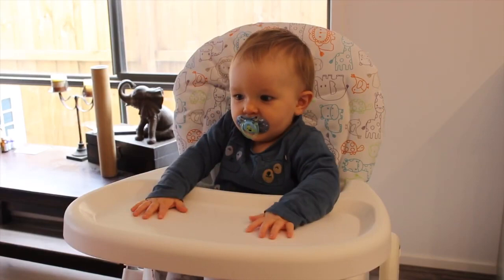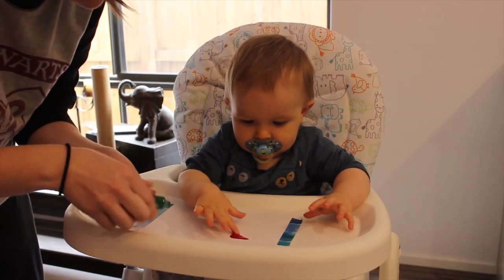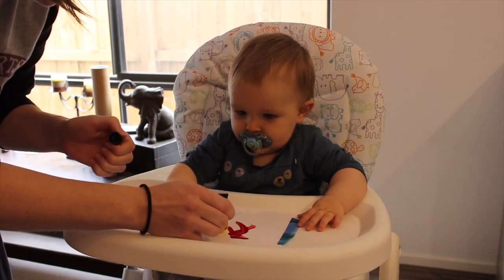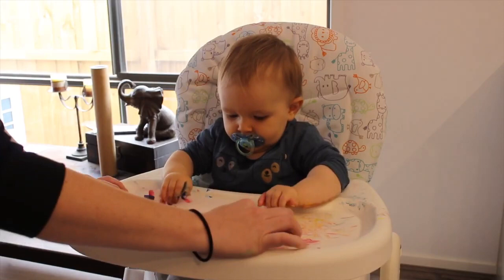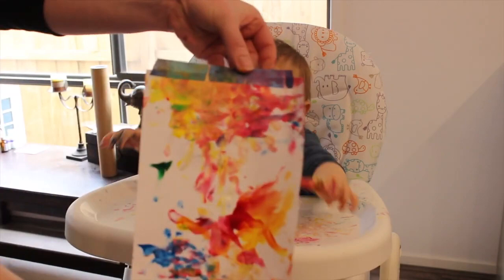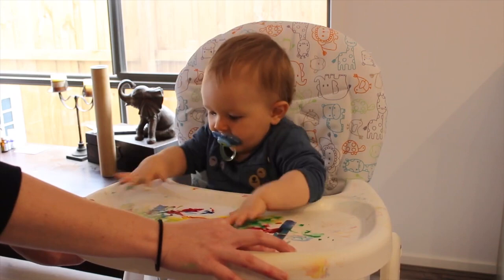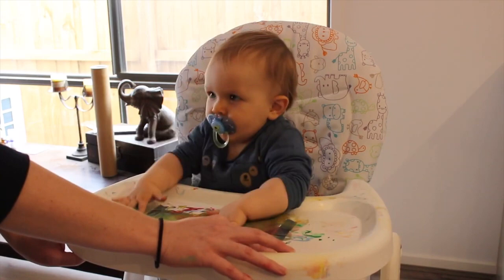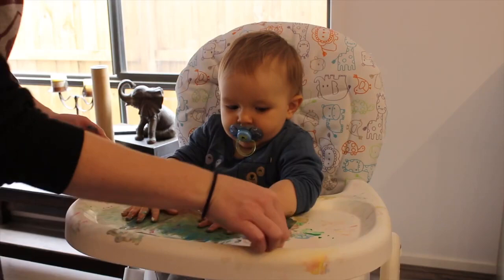July2019 - Maxi's 1st Painting!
PLUS! who doesn't love some old footage of this little cutie!!!

New videos will be coming soon once I go through my backlog of footage I have from the last 4 years! There is soooo much!